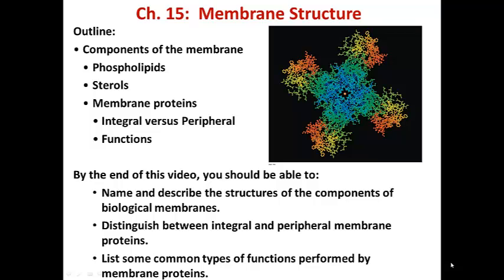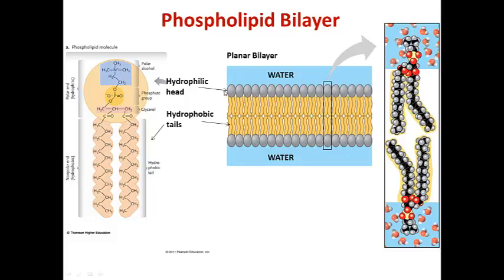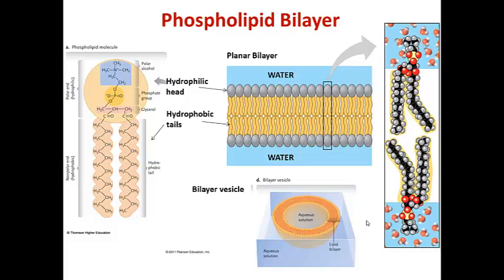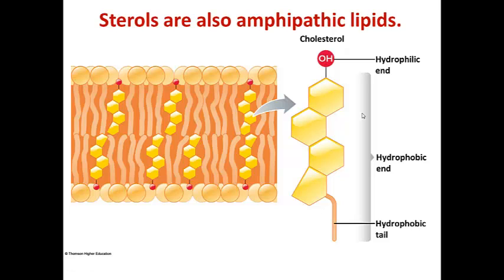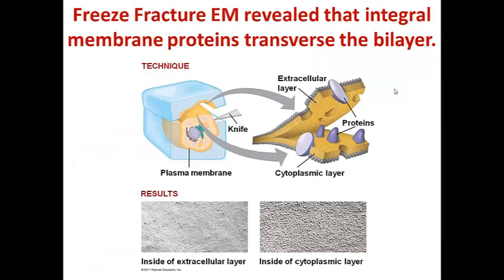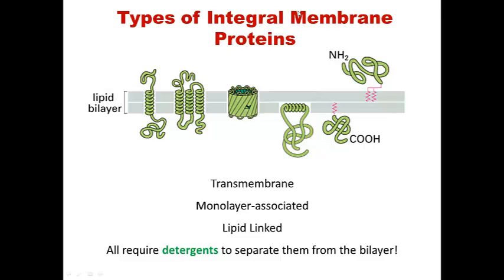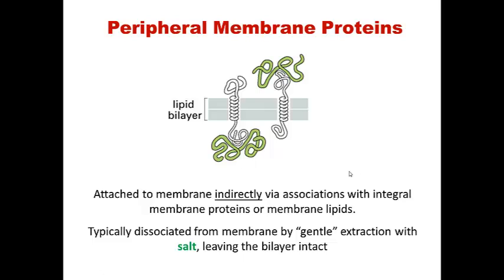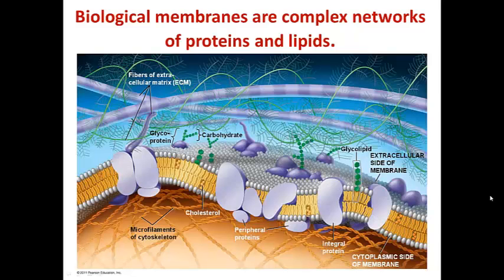Membrane Structure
Intro to Ch. 15